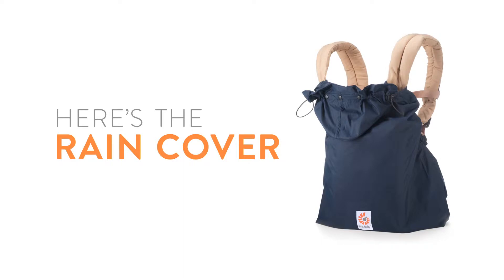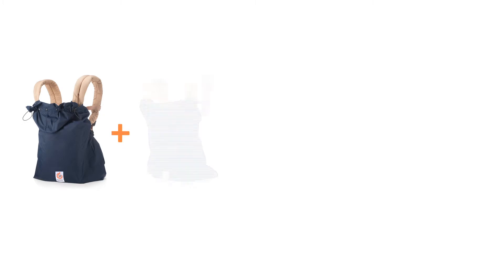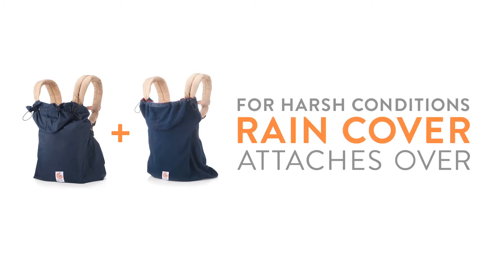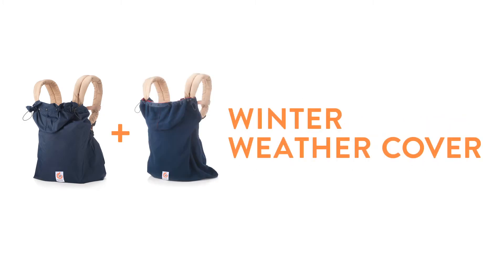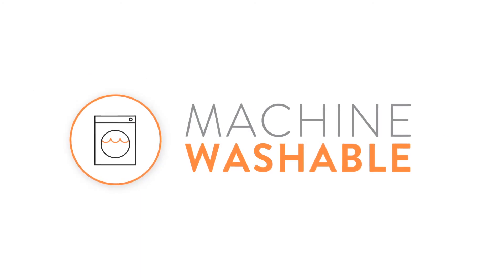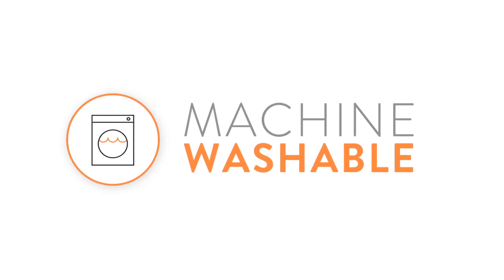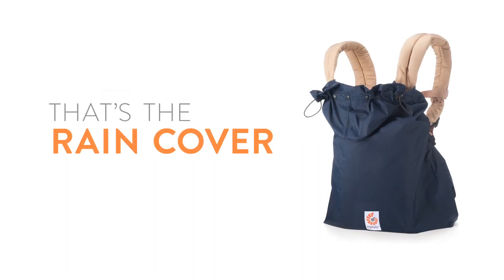에르고베이비_레인커버_사용방법